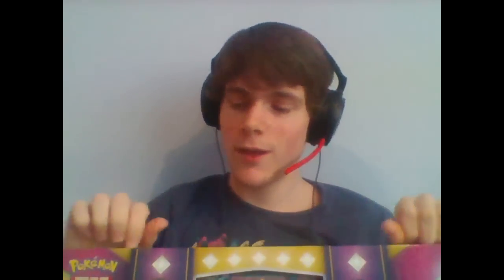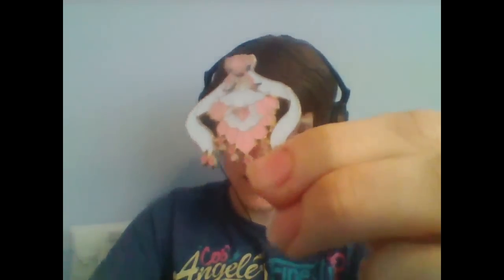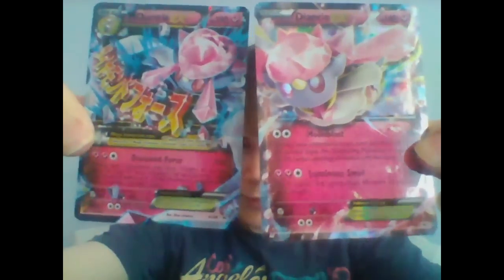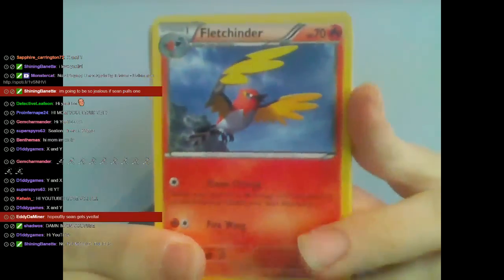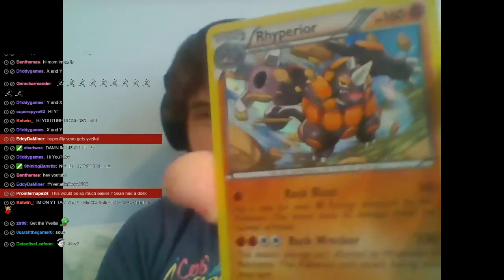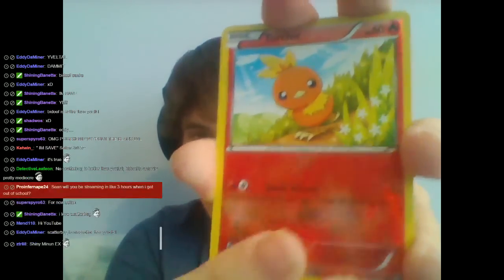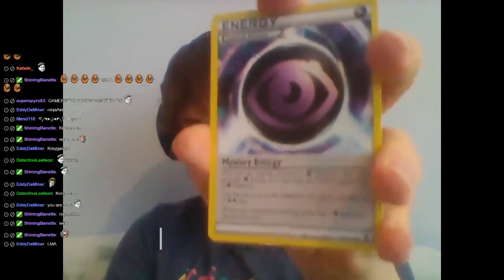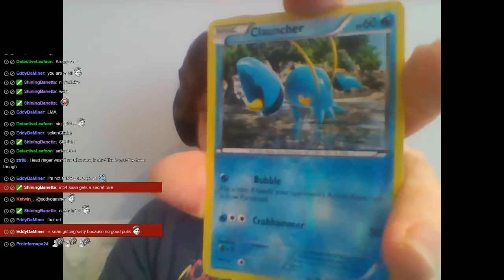Mega Diancie EX Promotional Box Opening!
That framed oversize Mega Diancie EX is gonna be a prized possession!